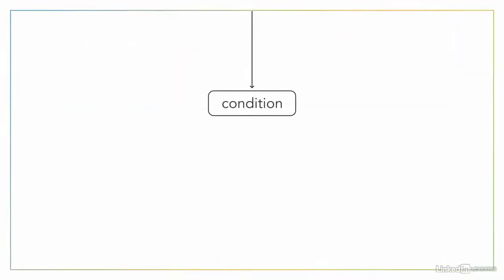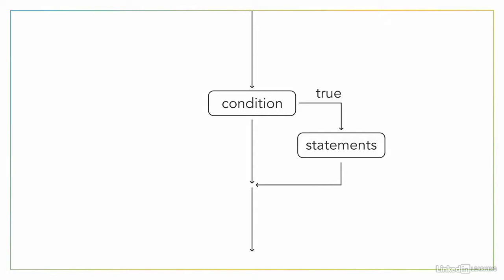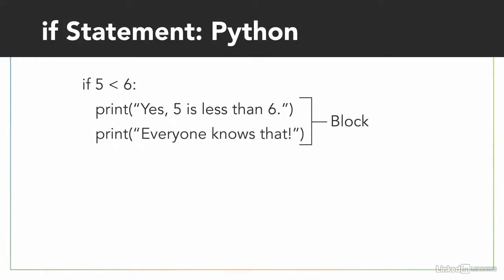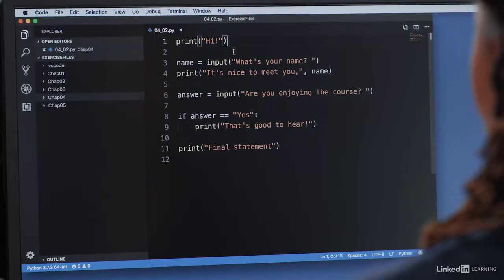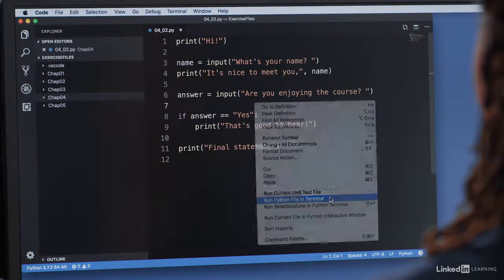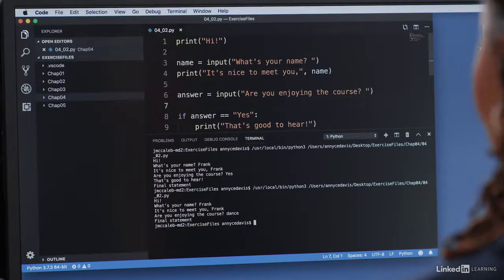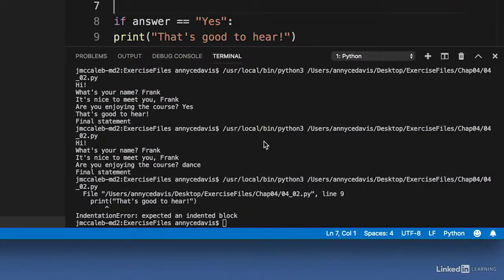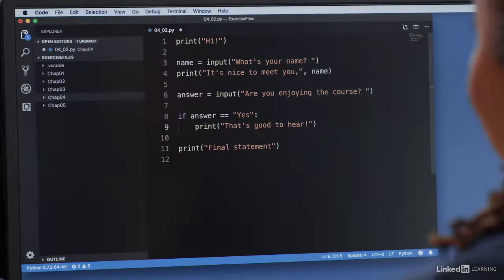02 Exploring conditional code